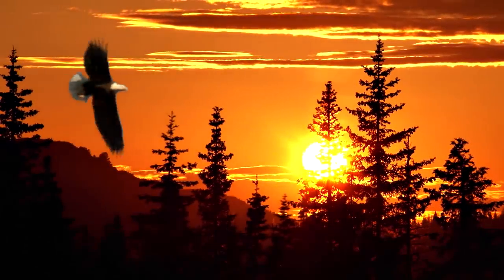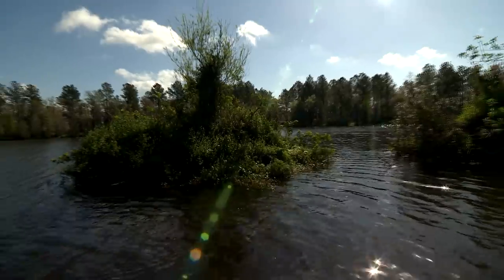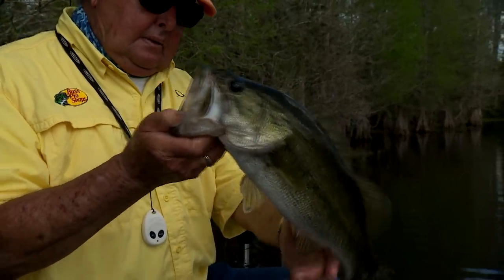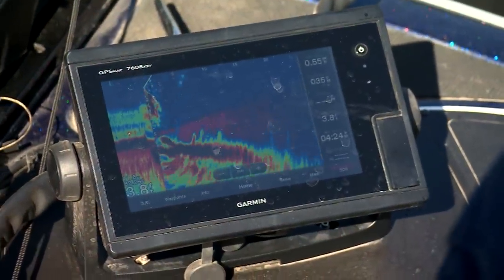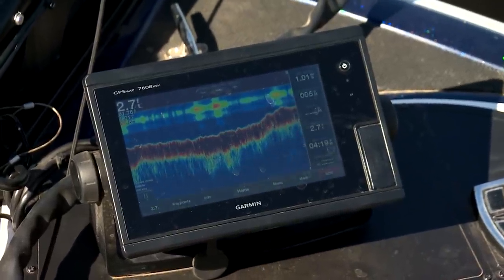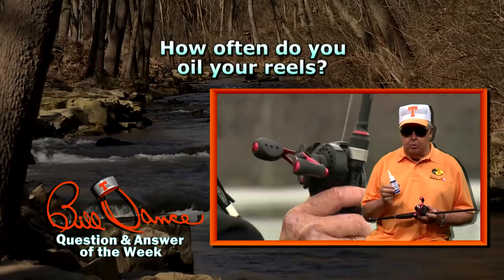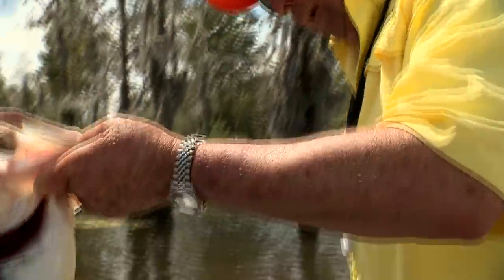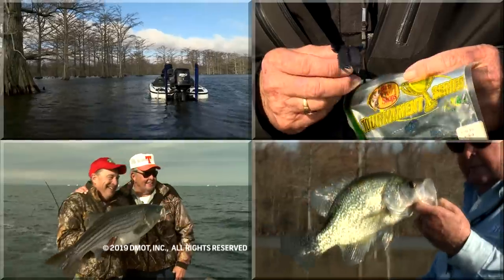Buzz Baits for Big Bass!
Bill Dance catches bass using a buzz bait in an episode titled "The Silly Lure". Learn about the proper way to use these baits for maximum success!